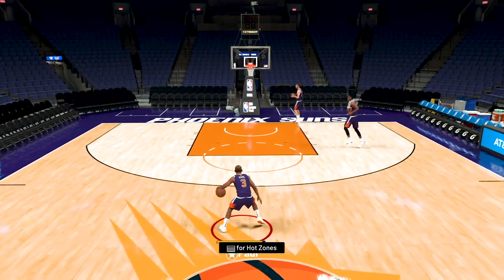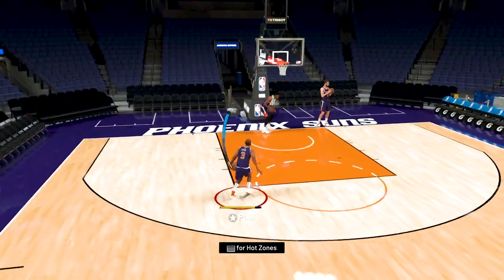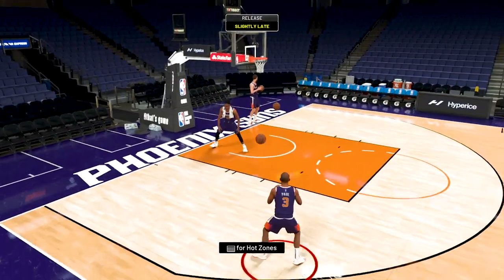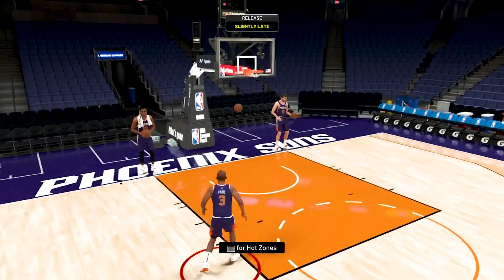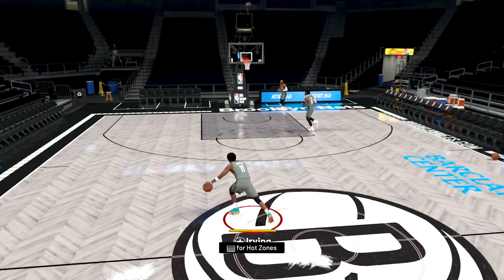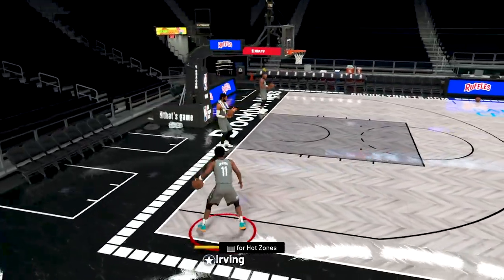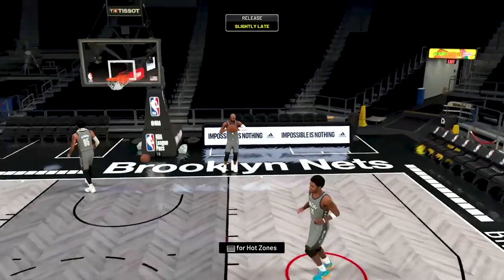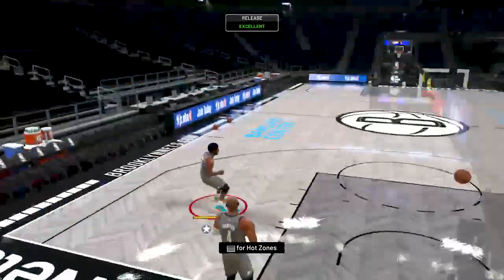NEVER MISS A LAYUP AGAIN!!! | NBA 2K22 LAYUP TUTORIAL (Current/NextGen) - HOW TO DO JELLY LAYUPS!!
This video is a COMPLETE breakdown of layups, layup packages and when to use certain layups in NBA 2K22. Every year I drop this video because not only do you guys show a great response, but I feel like you find it very helpful which really means alot to me. I tried to explain as simple as possible how to perform certain layups so if You guys have ANY questions for me, please leave them in the comments section bellow.

Leave some feedback so I can improve my content as much as possible!

Beats produced by: prod. byScorez

Add me on PSN: boki2112

My Career , nba 2k22 ps5, nba 2k22 xbox x, nba 2k22 next gen, nba 2k22 next gen gameplay, nba 2k22 next gen myteam, nba 2k22 next gen gameplay, nba 2k22 next gen park, Mypark , Best player builds, Stage , high rollers Best jump shot NBA 2k22 Vc glitch , Legend 5 Mascot , 99 overall , pro am myplayer, best dribble moves, best badges nba 2k22